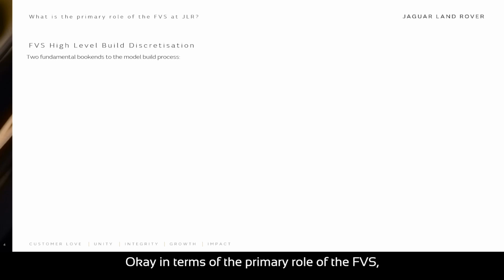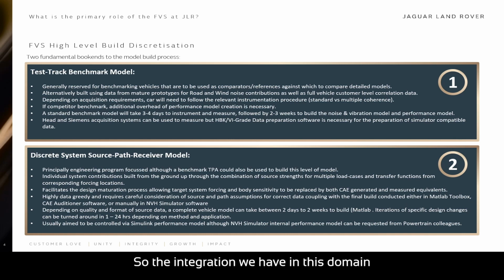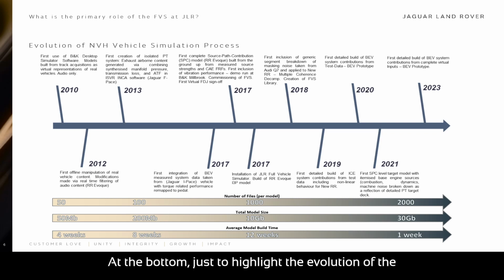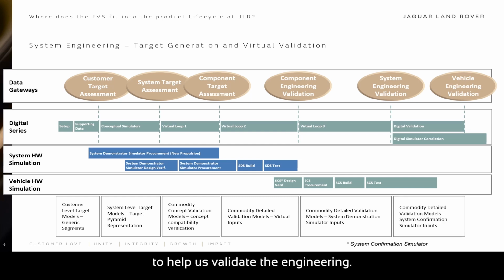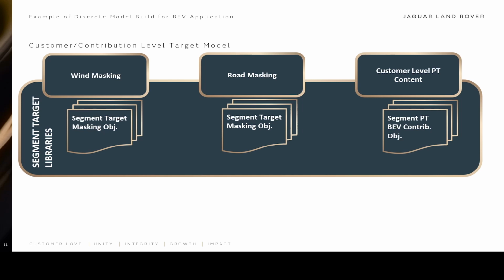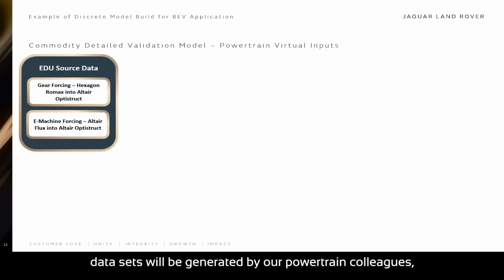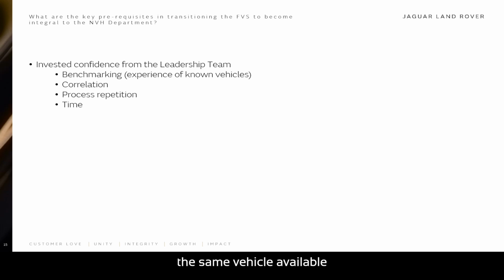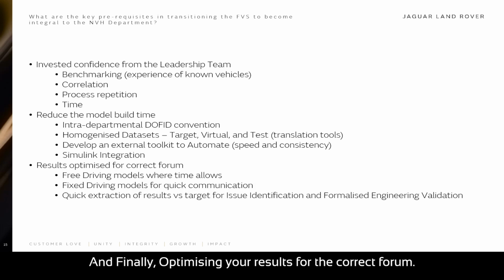JAGUAR LAND ROVER - The Role of the NVH Full Vehicle Simulator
The Role of the NVH Full Vehicle Simulator in JLR’s Early Engineering Validation Workstreams

Gavin Stout - Powertrain Sound Quality Subject Matter Expert

In product development at JLR, it is fundamental to keep a consistent grounding to the customer experience which can be challenging during the evolution of early design. Furthermore, in the domain of NVH Engineering Validation, use of early prototype vehicles is fraught with error and inconsistency, primarily due to the quality of the physical properties that are tested. Our FVS Strategy aims to address the gap in the product development lifecycle creating a progressive framework with which to assess system targets and design concepts while maintaining the key connection to the customer..

Presented at VI-grade's 2023 ZERO PROTOTYPES Summit